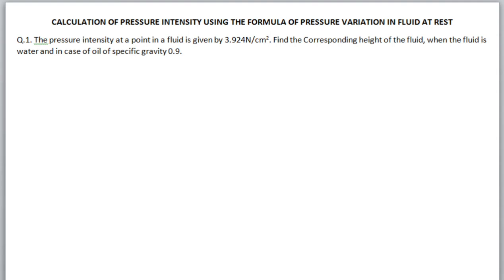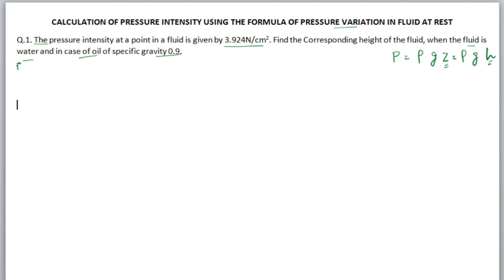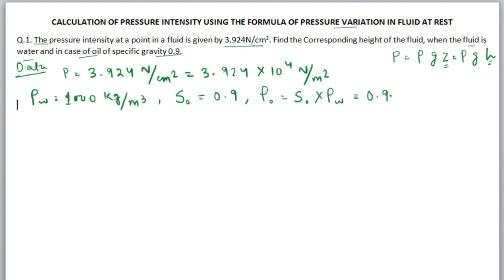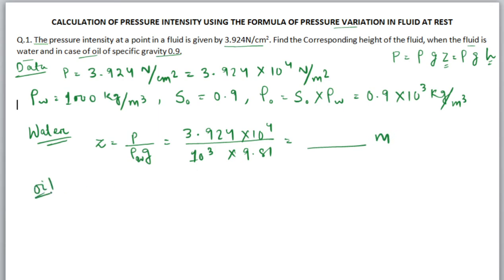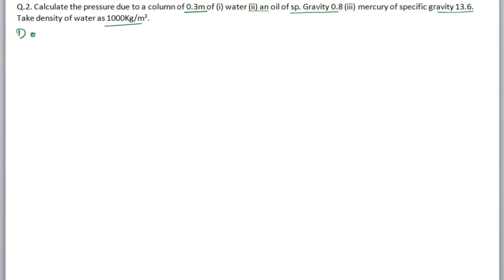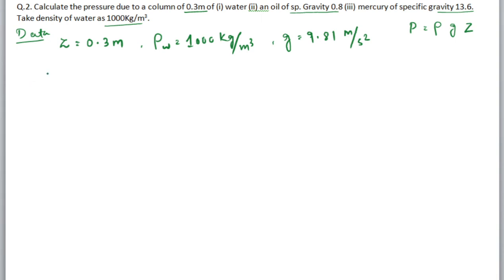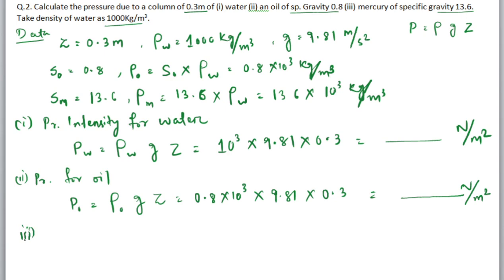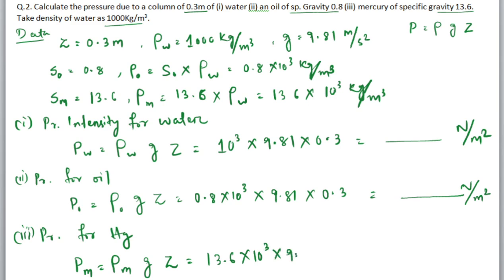Numerical on calculation of pressure intensity in fluid at rest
Numerical on calculation of pressure intensity in fluid at rest. For the students of Diploma in Mechanical Engineering and Civil engineering.